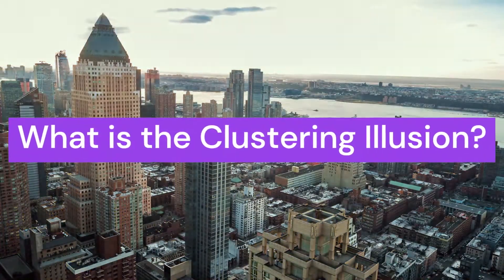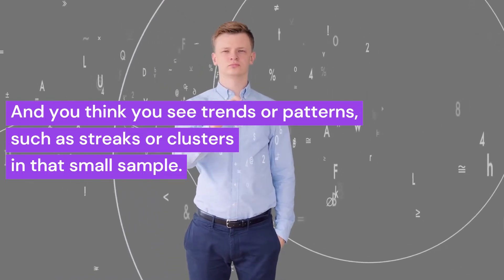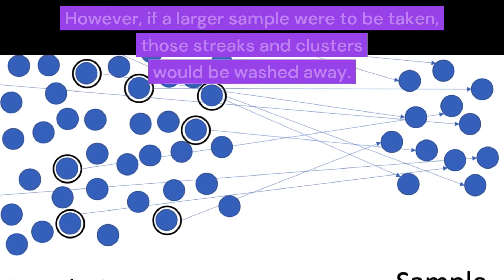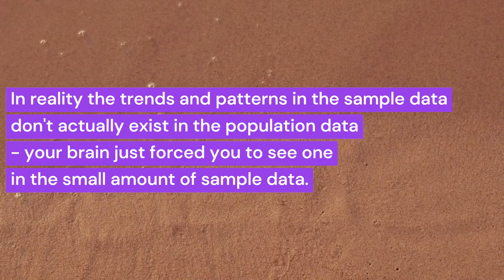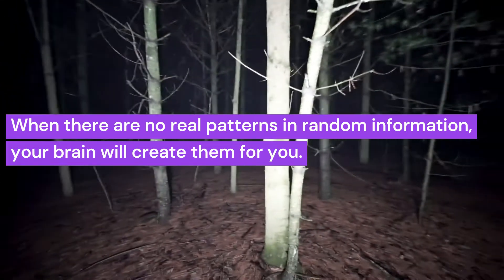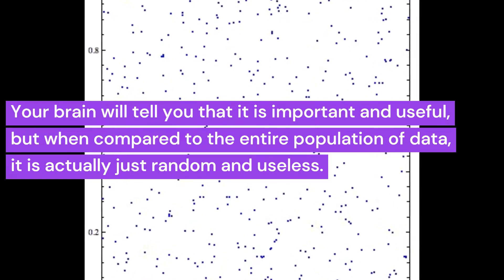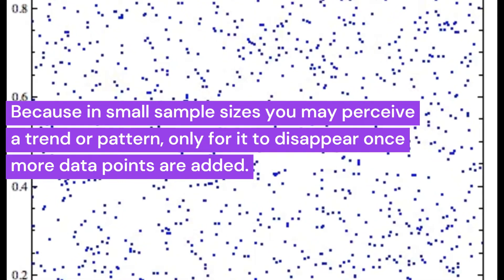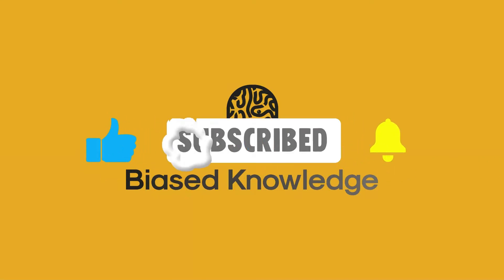What is the Clustering Illusion? - Psychology Facts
What is the Clustering Illusion? A quick and easy explanation.

What is the Clustering Illusion?

It's when you look at a small sample of random information..

And you think you see trends or patterns, such as streaks or clusters in that small sample.

Then you assume those trends and patterns in the sample data represents  trends or patterns inside not just the sample, but the entire population of study.

However, if a larger sample were to be taken, those streaks and clusters would be washed away.

In reality the trends and patterns in the sample data don't actually exist in the population data - your brain just forced you to see one in the small amount of sample data.

Because your brain is meant to show you patterns, even when it has limited information.

When there are no real patterns in random information, your brain will create them for you.

And despite this false pattern being created from a bit of random information that is too small...

Your brain will tell you that it is important and useful, but when compared to the entire population of data, it is actually just random and useless.

Because in small sample sizes you may perceive a trend or pattern, only for it to disappear once more data points are added.

The Clustering Illusion is the tendency to erroneously perceive small samples from random distributions to have significant 'streaks' or 'clusters'. It is caused by the human tendency to under-predict the amount of variability likely to appear (due to chance) in a small sample of random or semi-random data.

The clustering illusion is the tendency to erroneously consider the inevitable "streaks" or "clusters" arising in small samples from random distributions to be non-random.